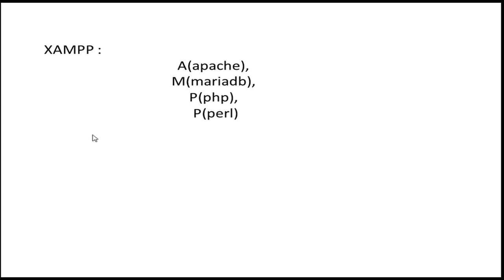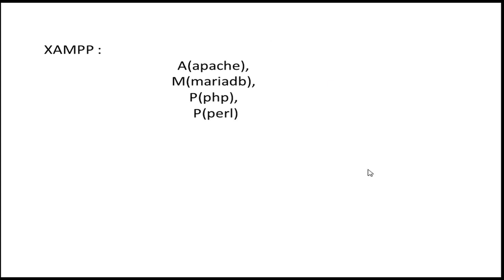xampp and lamp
this video is part of the playlist "mysql crash course" on youtube, also the whole playlist plus other topics like html, css, php, javascript,mysql, setting up web server, linux,... are part of my course called "create an online casino website using mysql, php and javascript", which you could click on the link below to sign up: